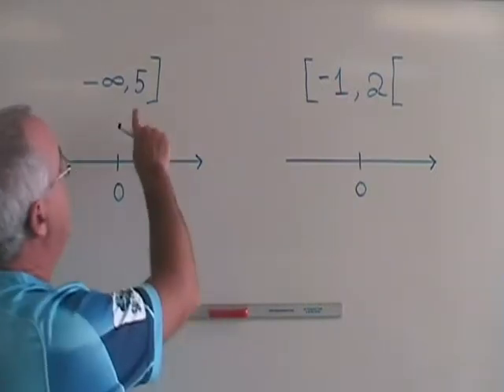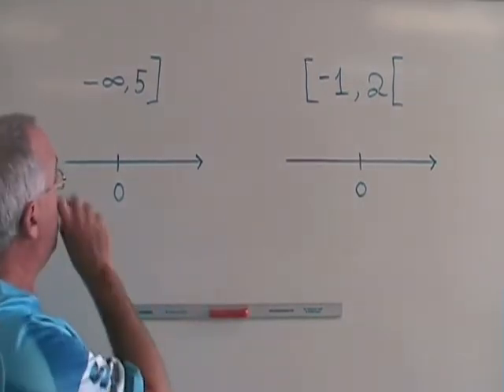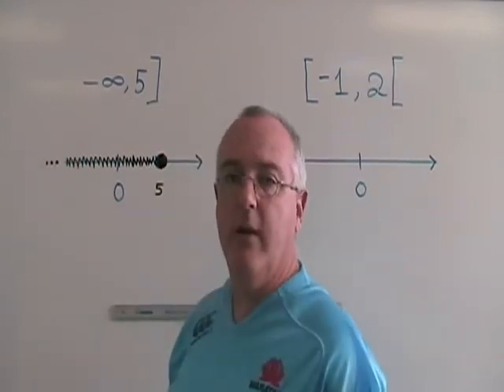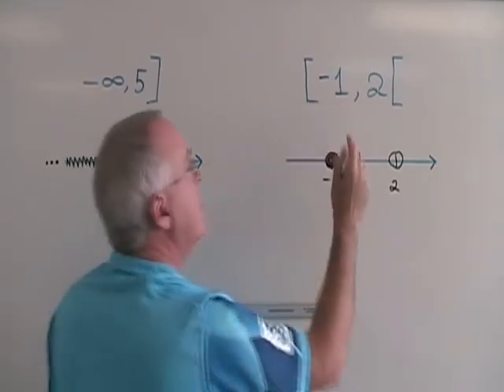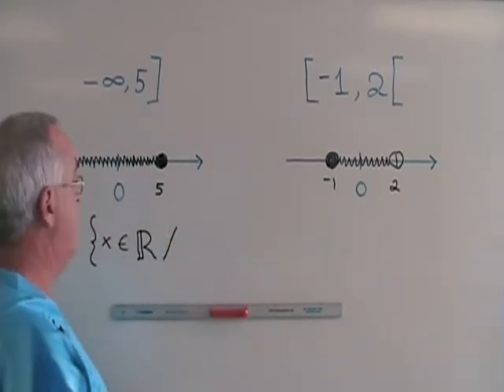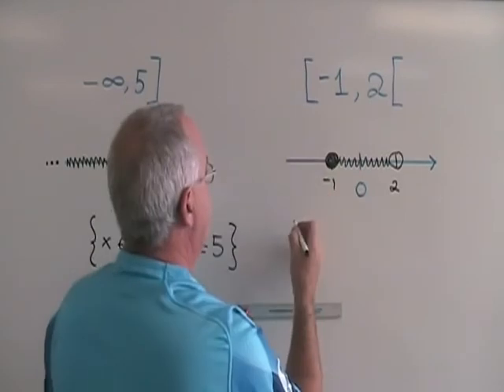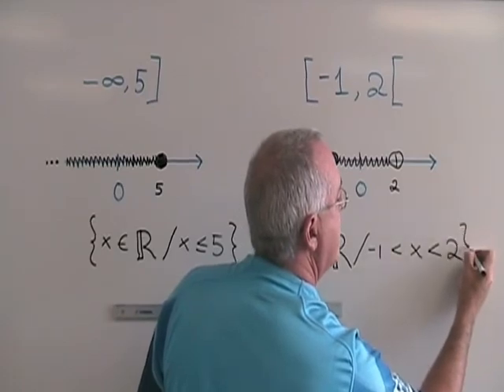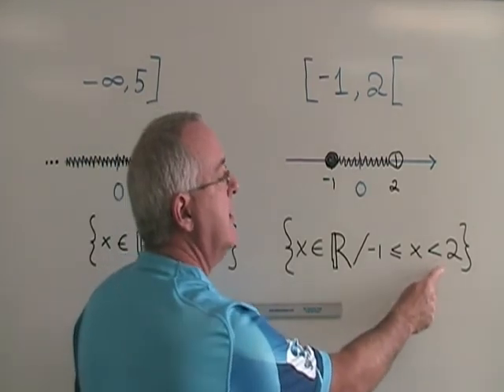Translate From Interval Notation to Set-Builder Notation